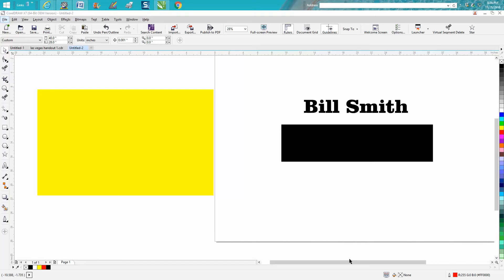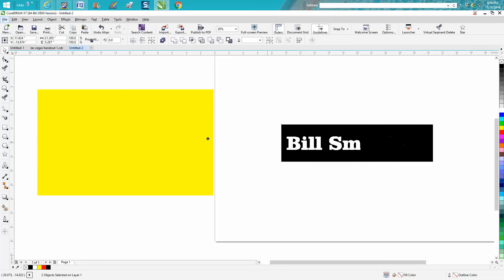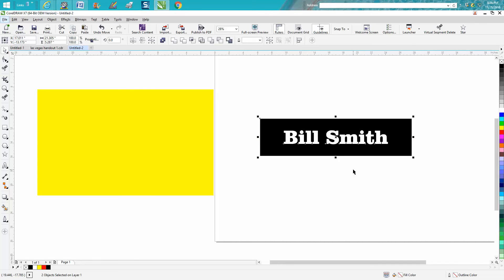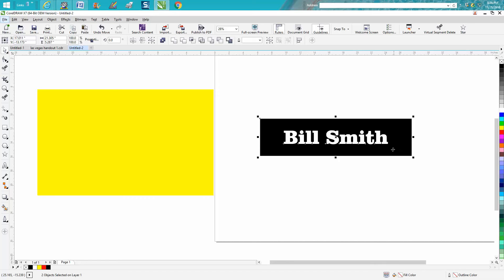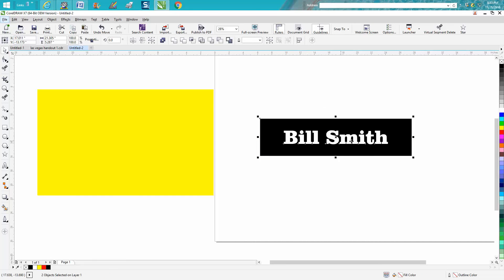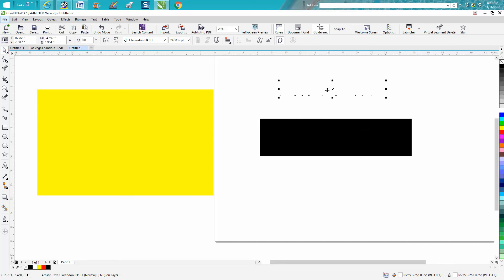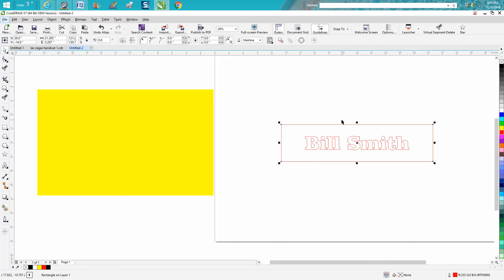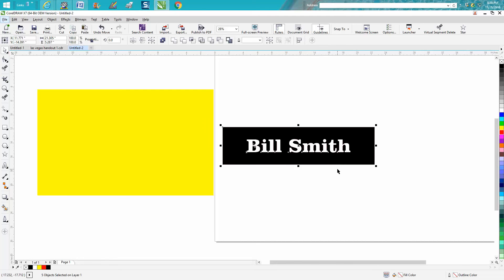Corel Draw Tips & Tricks Reverse Engraving MORE INFO